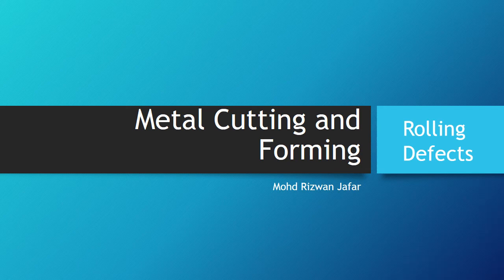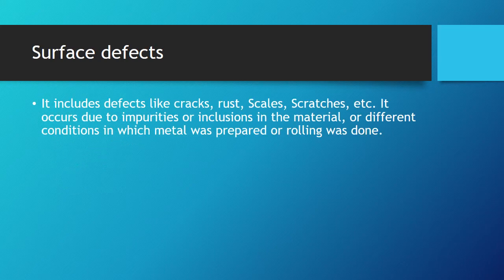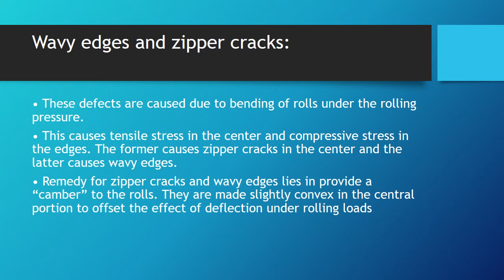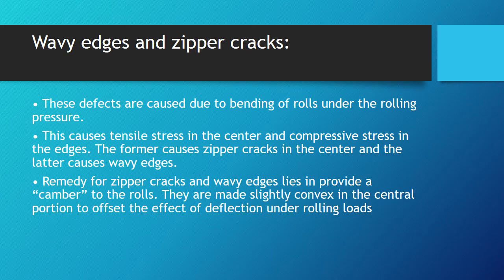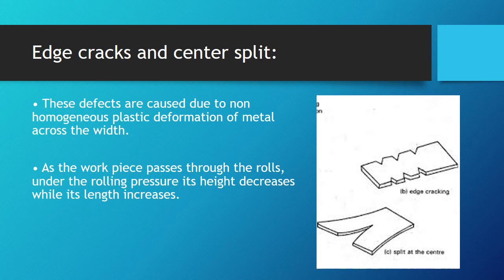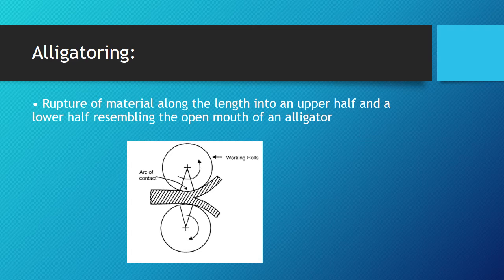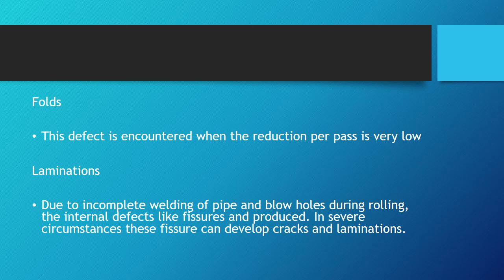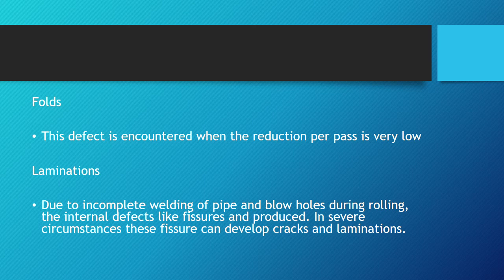Rolling defects || Metal Forming ||S1 E3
Introduction to metal forming processes & classification of metal forming processes. Hot working & cold working
of metals. Forging: Smith forging, drop forging & press forging. Forging Equipment, Defects in forging.
Rolling: Rolling process, Angle of bite, Types of rolling mills, Variables of rolling process, Rolling defects.
Drawing & Extrusion: Drawing of wires, rods & pipes, Variables of drawing process. Difference between
drawing & extrusion. Various types of extrusion processes.